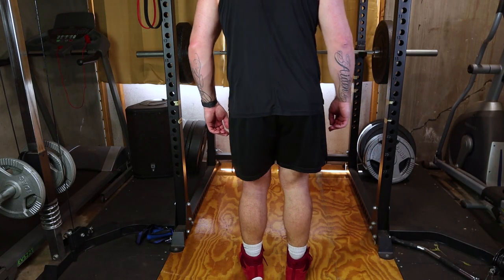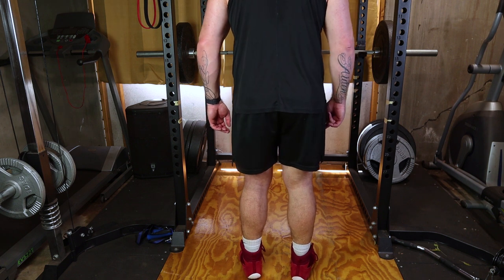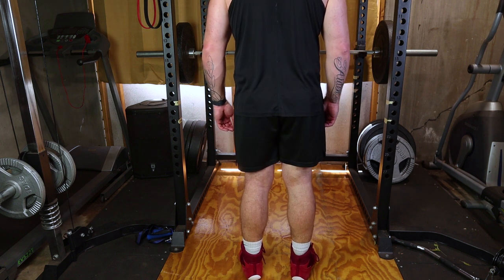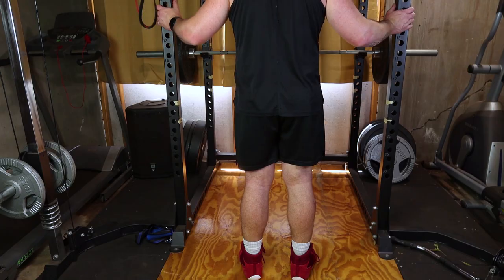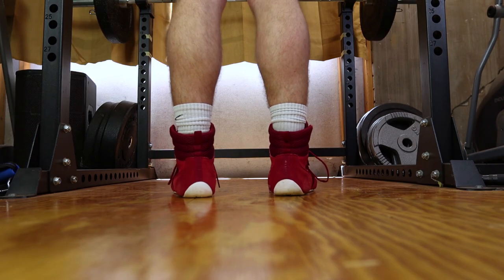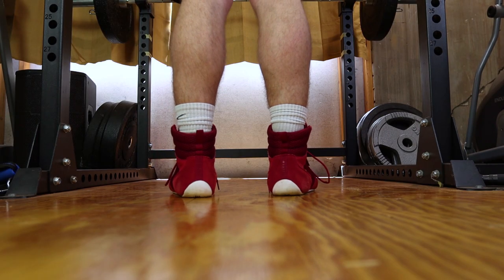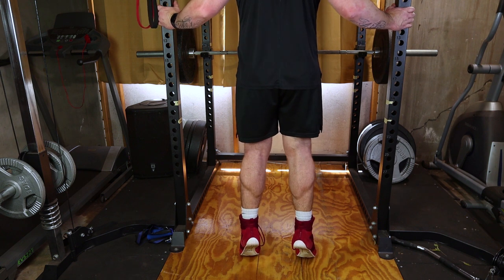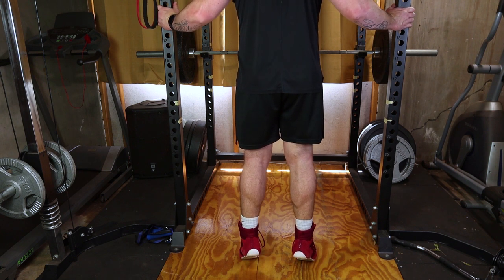Mastering the Standing Calf Raise: Your Step-by-Step Guide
Greetings, fitness enthusiasts! Get ready to elevate your calf game with our comprehensive tutorial on the standing calf raise. Whether you're a gym pro or just starting, this guide will help you build strong and defined calf muscles.

🏋️‍♂️ Key Highlights:

Starting Position: Begin by standing upright with feet hip-width apart. Choose a calf raise machine, the edge of a step, or any sturdy surface for an added range of motion.

Engage Your Core: Stabilize your foundation by engaging your core, ensuring shoulders are back, and maintaining a straight posture. This sets the stage for a powerful calf raise.

Lift Your Heels: Inhale deeply, exhale, and lift your heels off the ground by pushing through the balls of your feet. Strive for maximum height to fully engage your calf muscles.

Peak of the Movement: At the top, be on the balls of your feet with heels lifted. Feel the satisfying contraction in your calf muscles before gently lowering your heels back down.

Controlled Descent: Lower your heels with control to the starting position. Avoid sudden drops, and embrace the stretch in your calves as you return to the ground.

Repetitions and Breath Control: Perform the exercise for your desired repetitions. Exhale as you raise your heels and inhale as you lower them. Maintain a steady rhythm for optimal results.